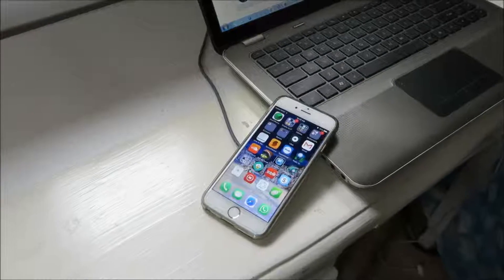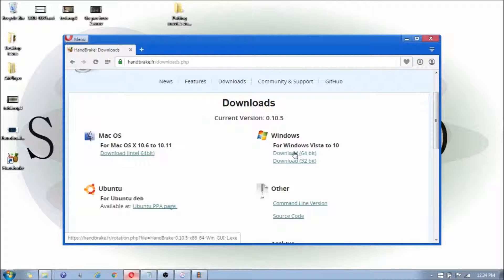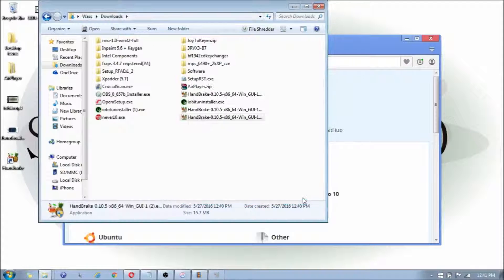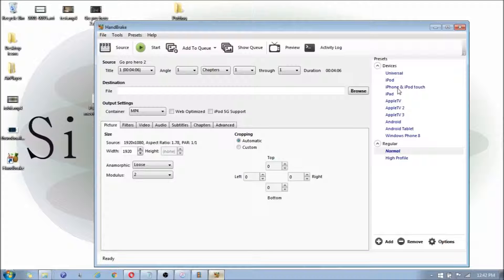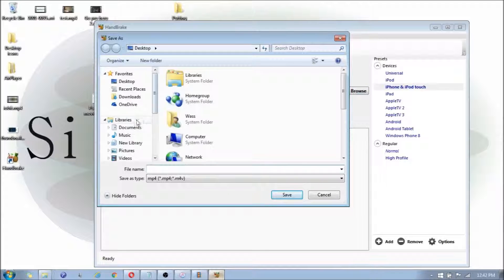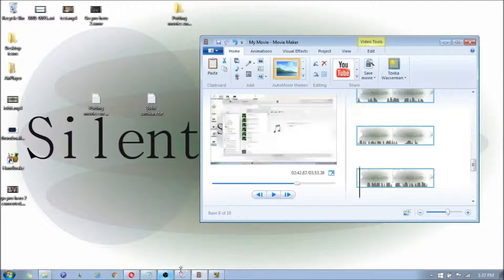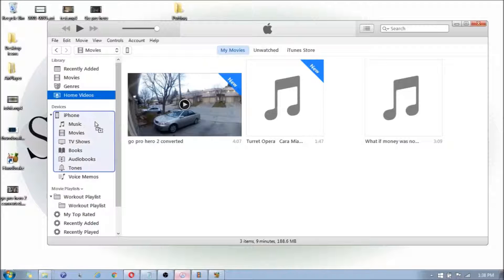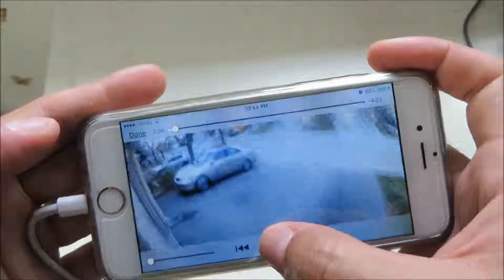Video Converter: Convert MKV to MP4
In this video I'm going to be showing you how to use handbrake video converter to  convert your MKV  video files into an Mp4 format so that you can transfer them to your IPhone and you can do this with MOV files too for higher compression since mp4 compresses the video file further.